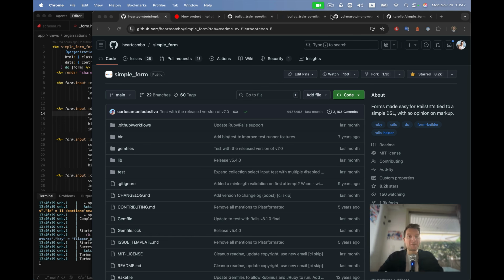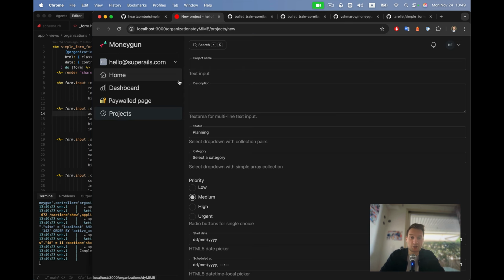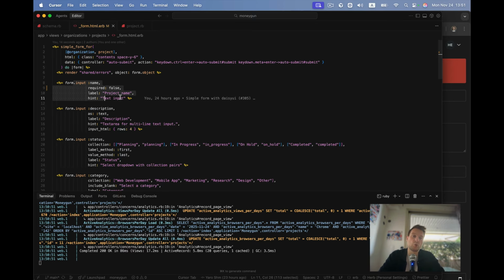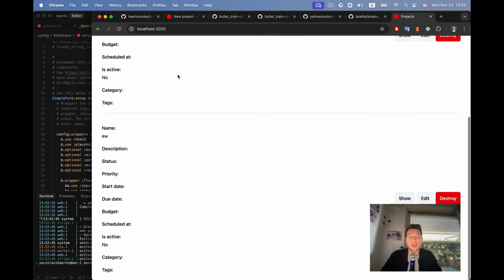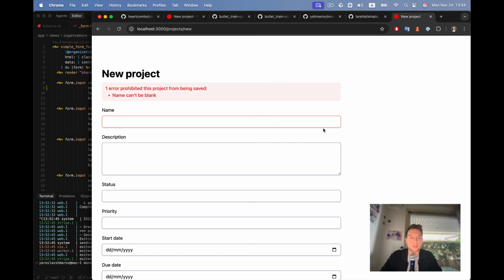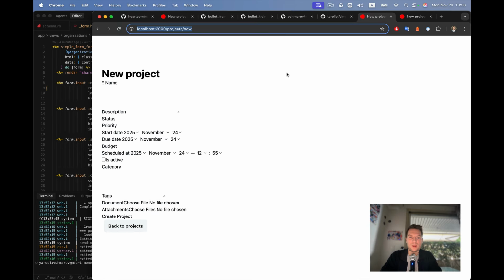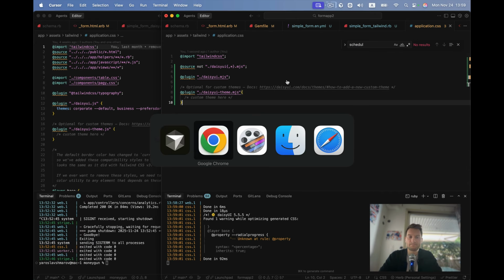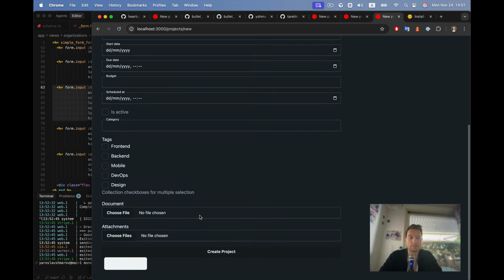Gem SimpleForm - the best component library for Ruby on Rails forms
"I don't like simple_form" "it's not customizable" = skill issue.

SimpleForm is the ultimate Rails DSL for forms.

With AI it's easy to customize and extend.

SimpleForm offers simple syntax and a perfect way to abstract CSS for form input fields.